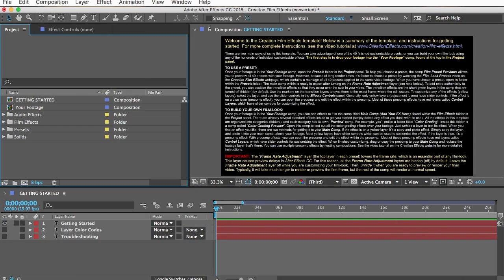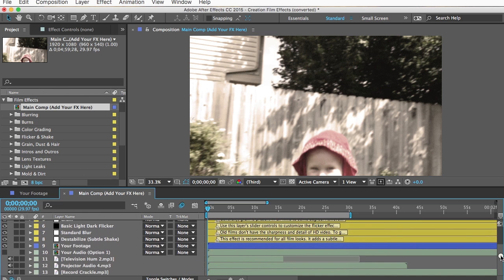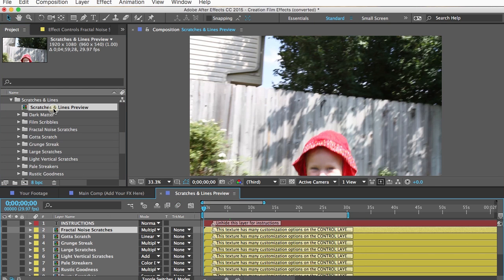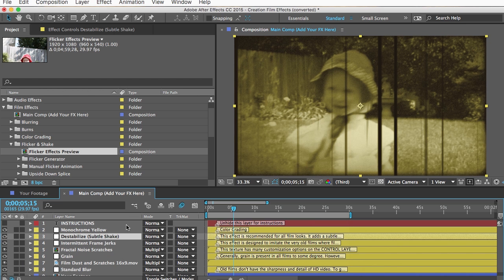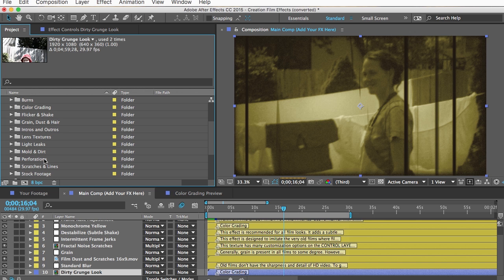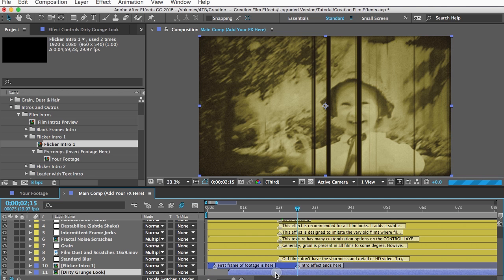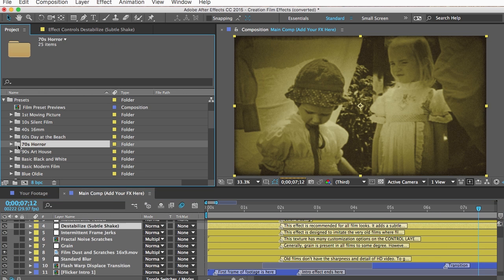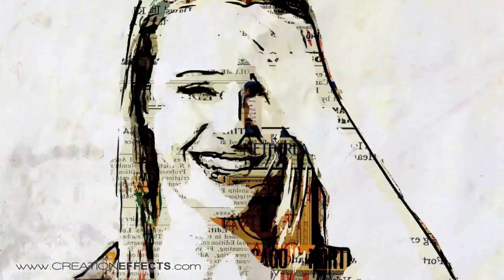Old Film Effect - After Effects Tutorial (Turn Footage to Damaged Film)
This tutorial shows how to turn normal footage into a realistic old film in After Effects, using the 'Creation Film Effects' template from Creation Effects, available

'Creation Film Effects' is a huge collection of high-quality, custom film effects with 40 finished old film-looks (presets) for your footage. Presets range from the earliest experimental films of the 1800‘s to a modern day film-look. All effects are produced from authentic film footage or inspired by real film glitches. You won’t find higher quality or more authentic effects in any software or plug-in out there.

Just drop in your footage and any of the old-film presets are ready to export. You can also easily build your own film look by adding any of the 350 customizable effects to your main comp. Effects are neatly organized and easy to apply. The majority of them are “copy-and-paste effects”, meaning you simply copy and paste an effect layer over your footage layer. Most film effects can be customized using easy-to-use slider controls.

Also included in this template are authentic effects for blurring, film burns, color correction, camera shake, and a variety of flickers, intros, outros, light leaks, dust, hair, scratches, projector glitches, grain, vignettes, projector and camera audio, audio effects, and much more.